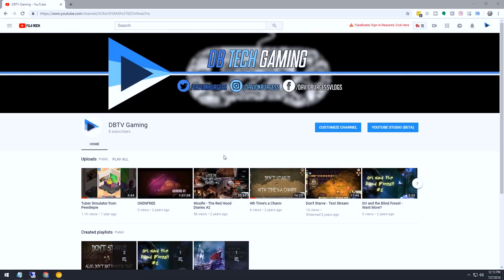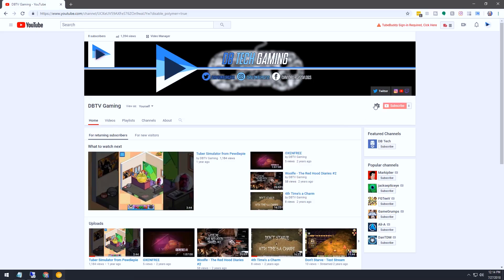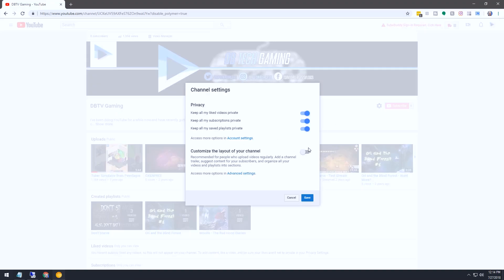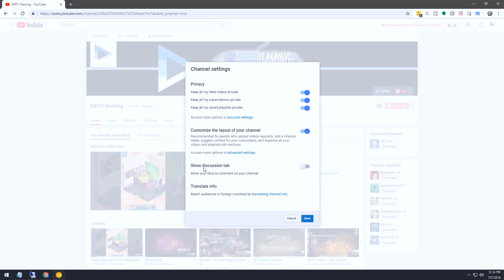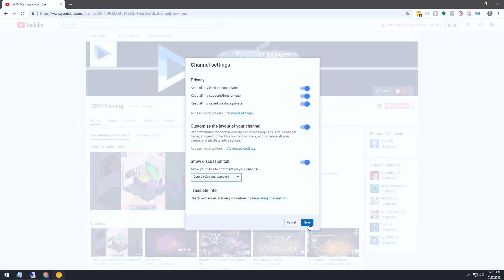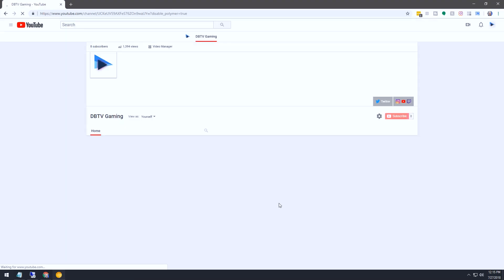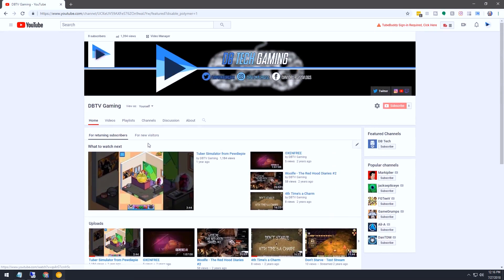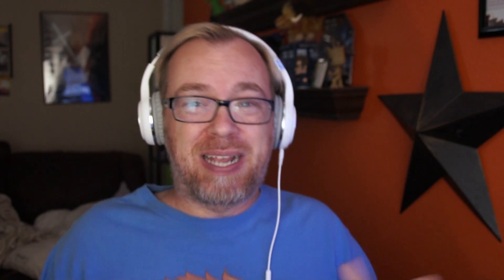How To Turn on the YouTube Navigation Bar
In this video I will show you How To Turn on YouTube Navigation Bar so that you can begin the process of customizing your YouTube channel! By default the YouTube Navigation Bar may be turned off on your channel and your viewers won't be able to get to any of the other pages on your channel, so you want to be sure to turn on the YouTube navigation bar.